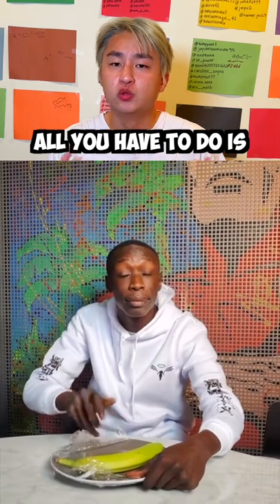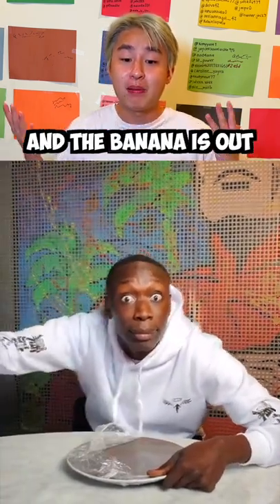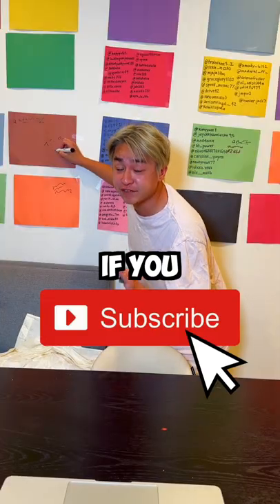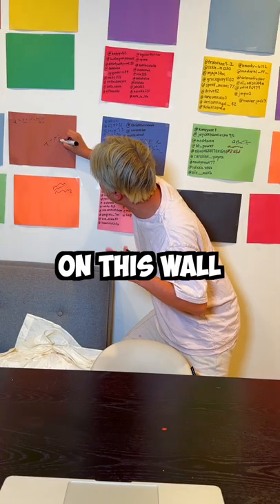What to do when your banana is stuck